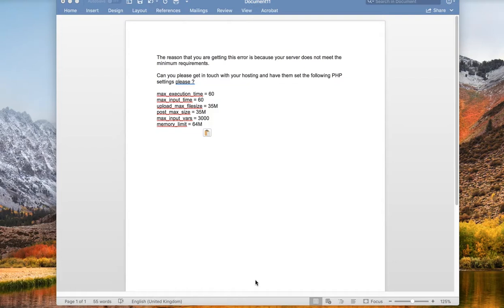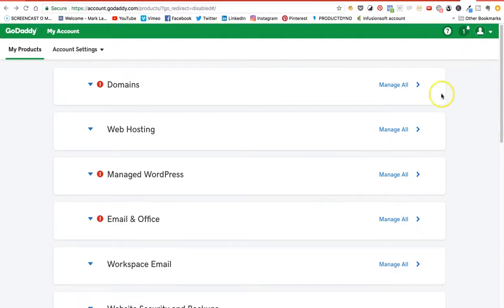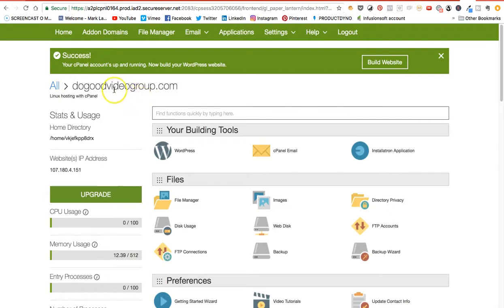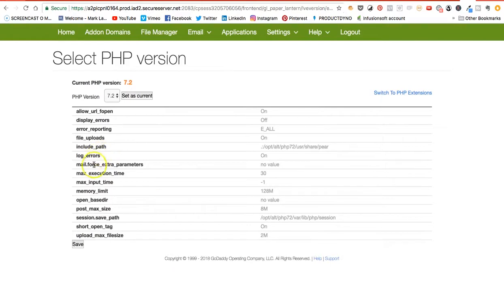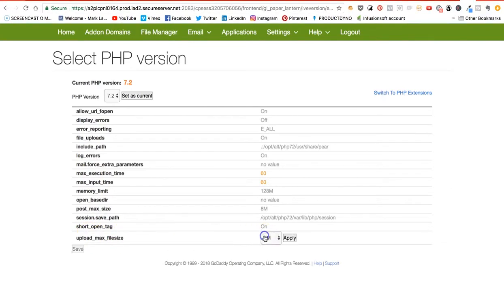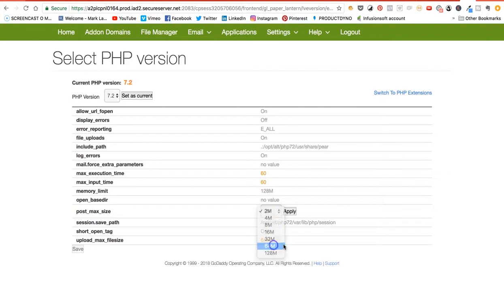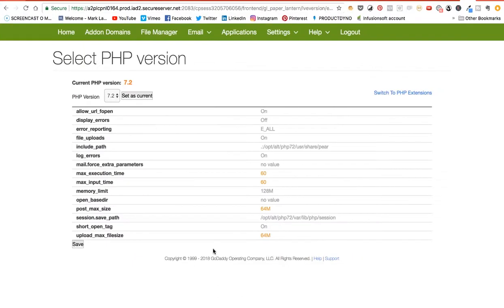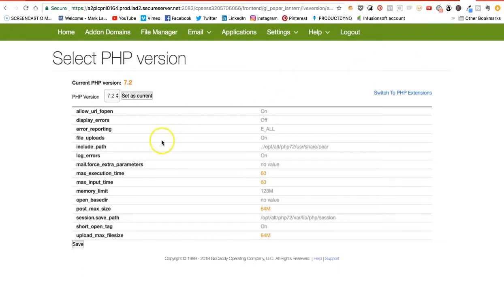How to Change PHP Settings in GoDaddy – Save Yourself $70+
How to change the PHP setting in GoDaddy tutorial

I use Optimizepress to build my sites, you can find this

After having problems upload Optimizepress Plugin and receiving a message that said “The link you are following has expired” I contacted Optimizepress and they informed me I had to contact GoDaddy and change my PHP settings.

GoDaddy told me they could do it for me, but it would cost over $70 so I decided to figure this out for myself.

I’ve seen other videos showing how to change PHP settings but they either don’t have anyone explaining it or they seem difficult to follow so here are some simple steps to follow which will allow you to change your php settings in GoDaddy using Cpanel within just a few minutes…

Go to GoDaddy and click on Web Hosting – Manage All

Click on Domain Name

Click on Cpanel

Look for Software and click select php version

Click on switch to php options

Now you will be able to change the php settings to the new settings you need and remember to save your settings.

Make sure not to miss a single video from Mark!